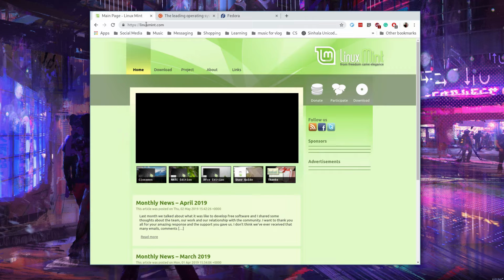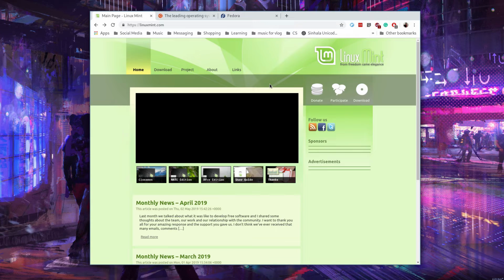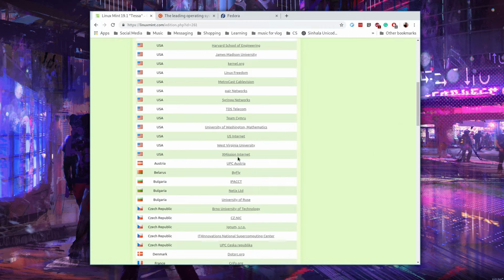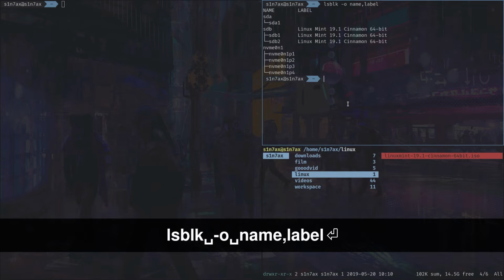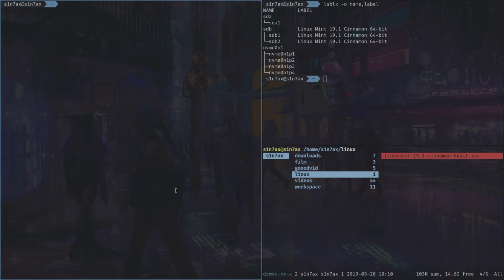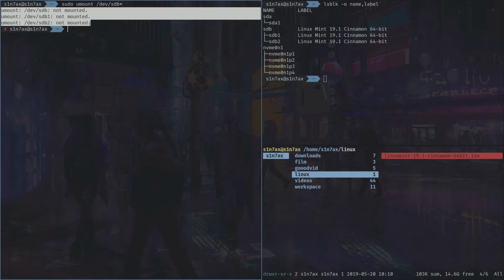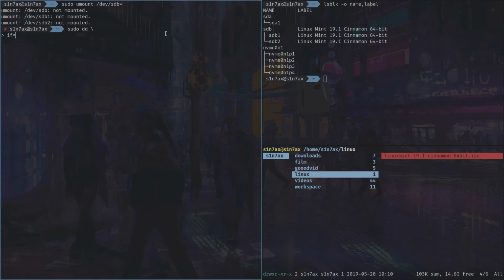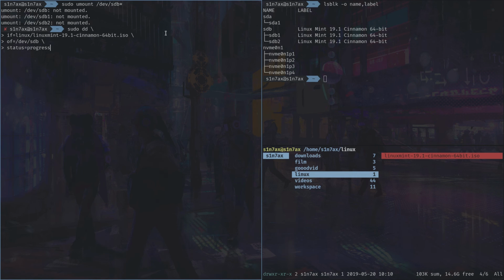Create Linux bootable drive using command line tools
Note: This may not work for Windows bootable

How to identify the pen drive from the rest?
* run 'lsblk -o name,label' and check at the label
or
* run 'lsblk' and check the capacity of the drive

Why the command line application?
* Because command line tools used in this video are available on pretty much any Linux distribution.
* Fast simple
* Why the heck not command line?